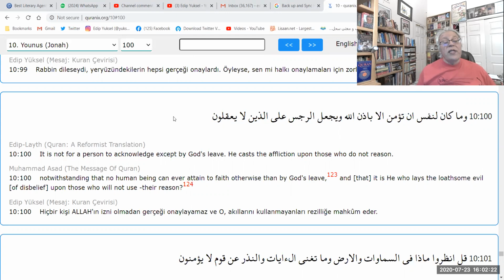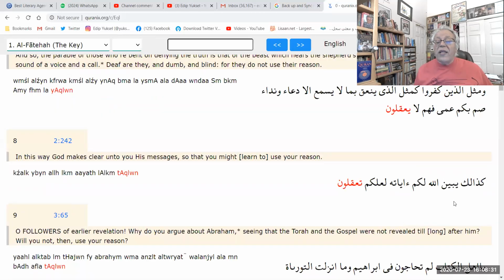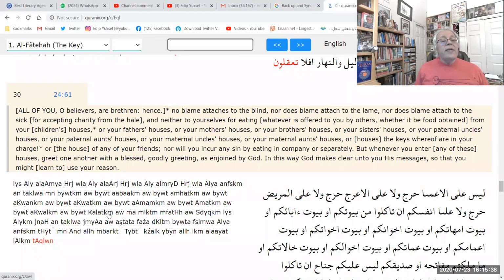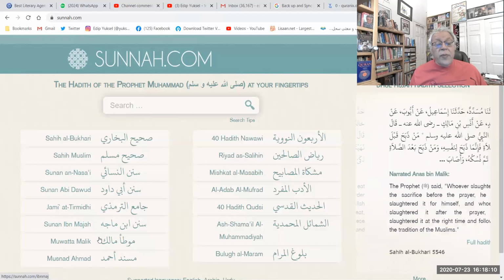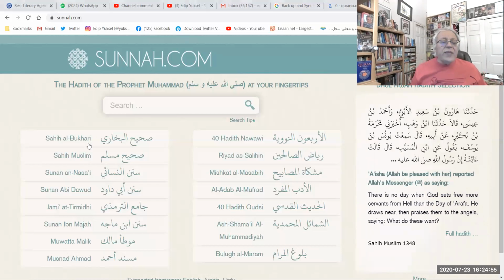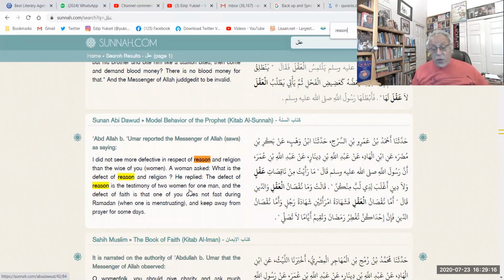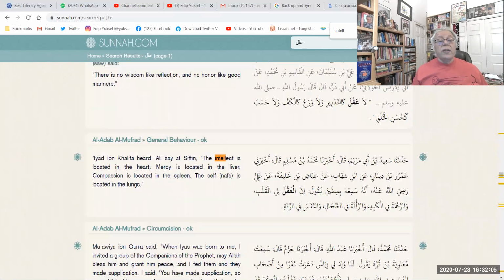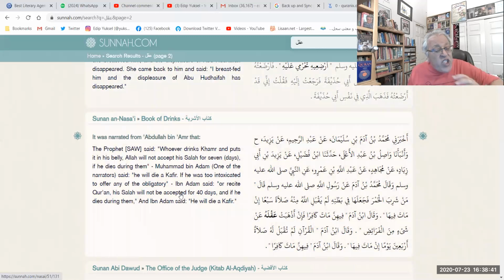Edip Yuksel (E) AQL (reasoning) in Quran vs AQL (blood money) in Hadith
I compared the usage of the verb AQL (reasoning) in the Quran and Six Hadith Books. You will be surprised and even shocked.